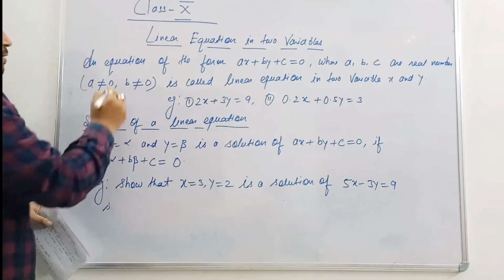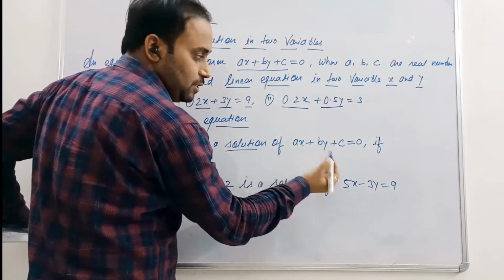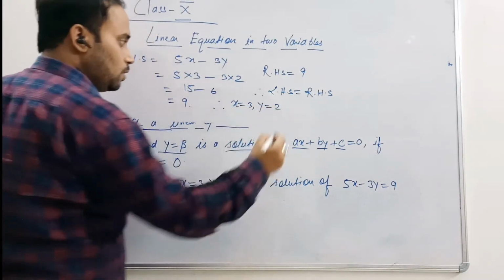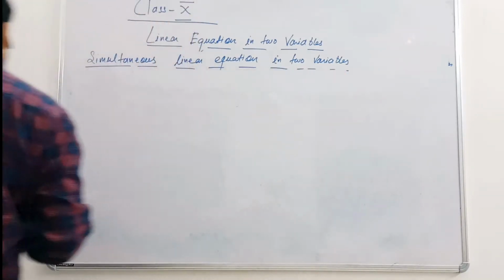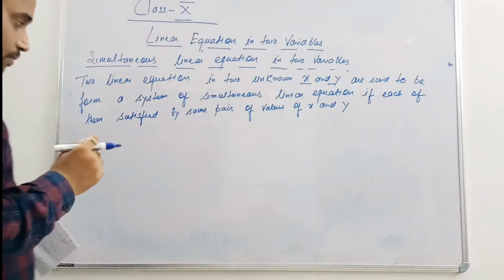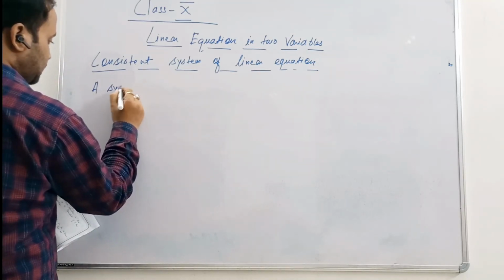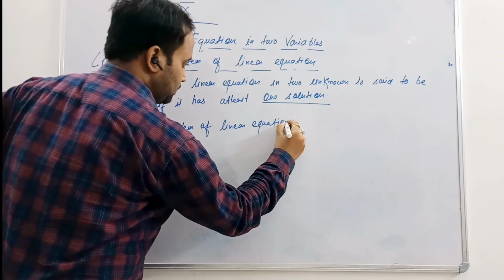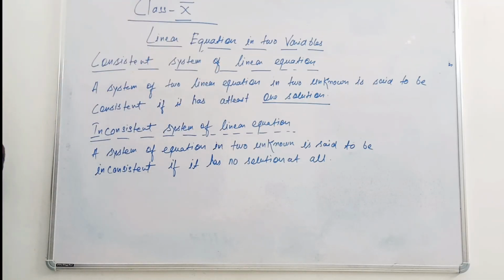Introduction to Linear Equation in two variables | class 10 | cbse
Here is the video series to help the students in understanding the chapter – Pair of linear equation with two variables class 10.